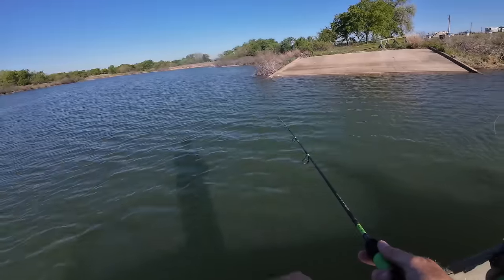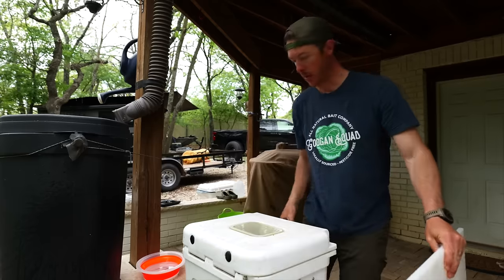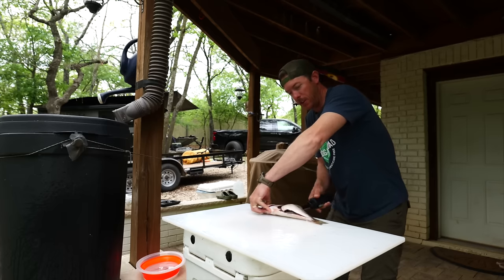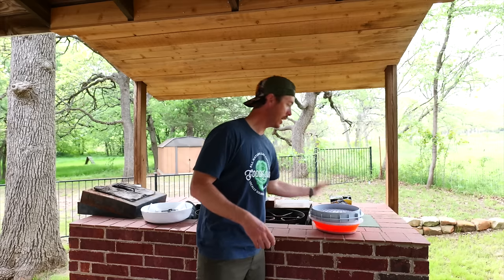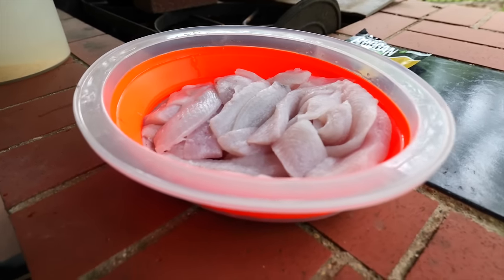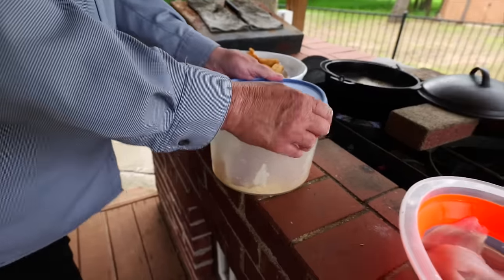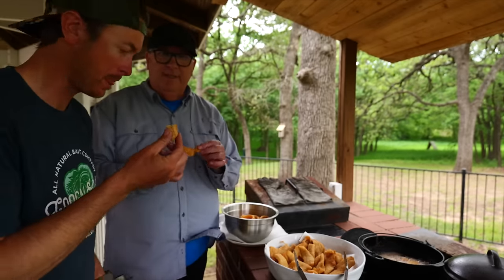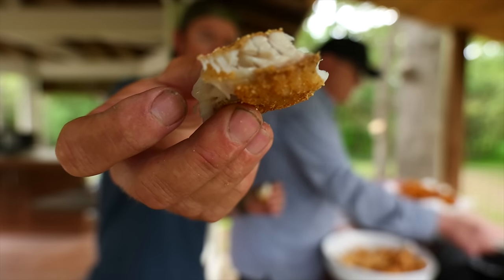Crappie vs Bass Catch Clean & Cook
Fishing for spring crappie, I ended up caching a lot of bass so we are going to catch clean and cook them both to see if you can tell the difference.
SHOP ALL GOOGAN SQUAD GEAR AND TACKLE